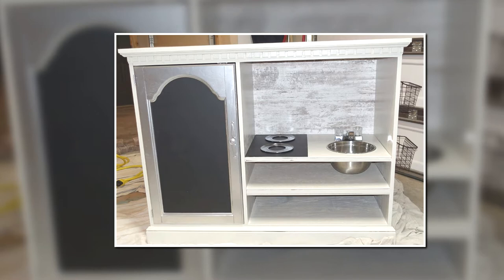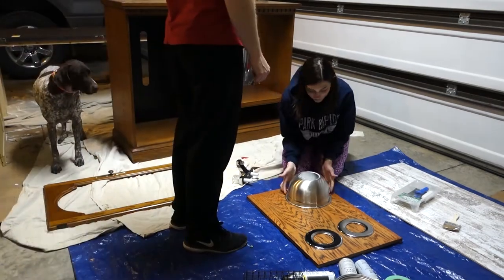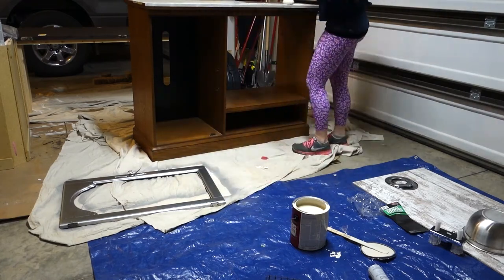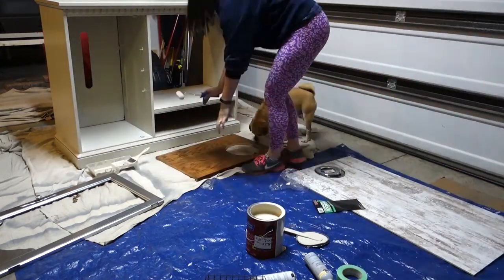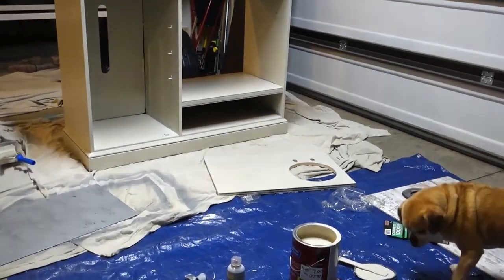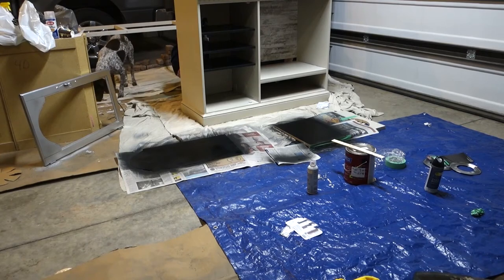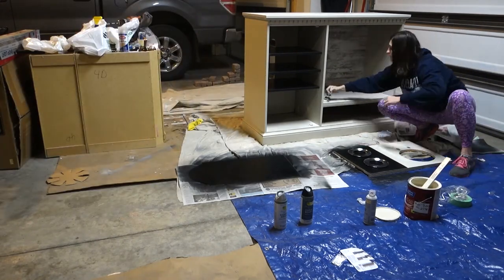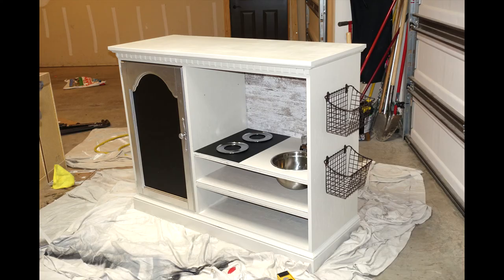DIY Play Kitchen from Entertainment Center | CHEAP Play Kitchen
DIY Toddler Play Kitchen made out of an old TV entertainment center. Total cost including the entertainment center $65.00. If you have any questions or comments, please leave them below.